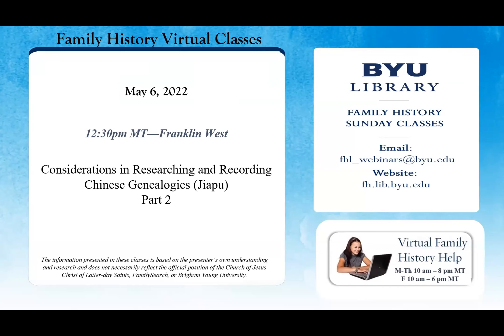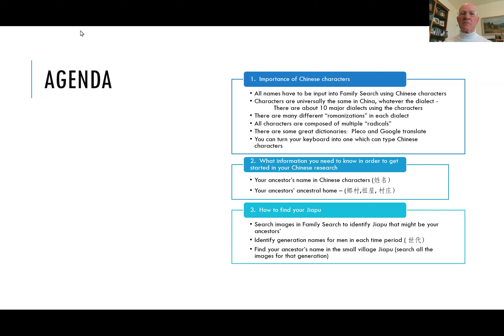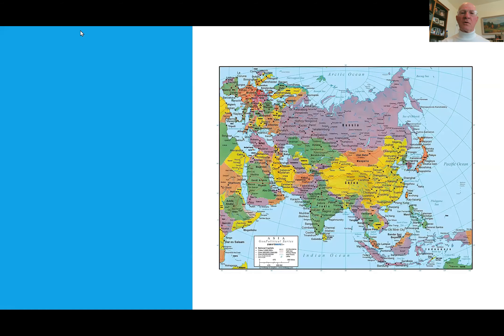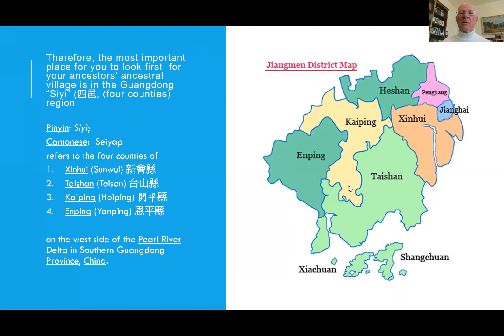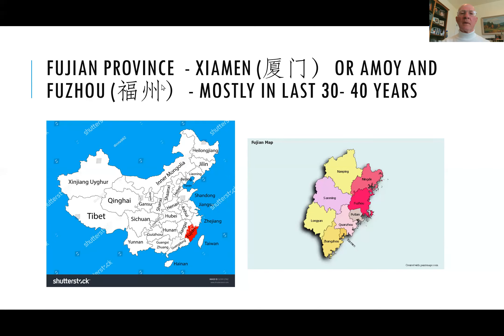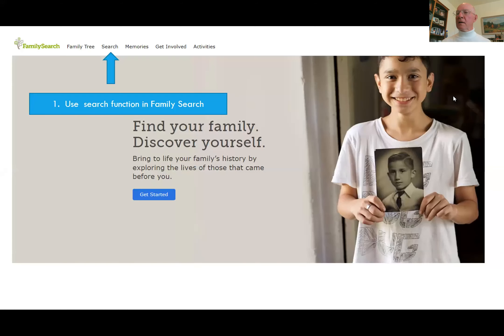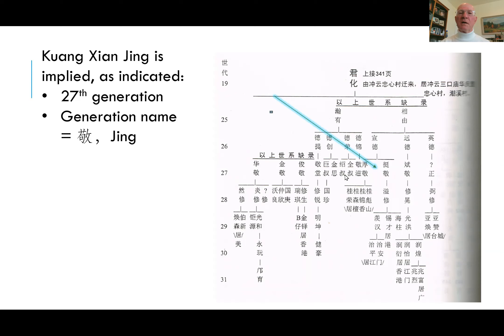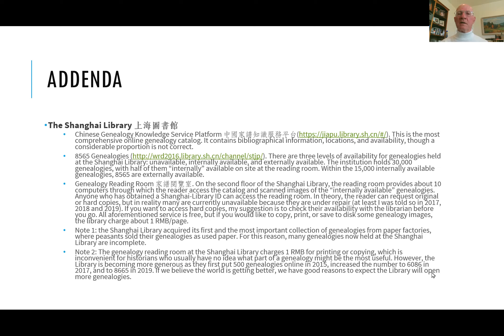Considerations in Researching and Recording Chinese Genealogies Part 2 Franklin West (6 May 2022)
In this class, Franklin West will talk about the importance of Chinese characters, what information you need to know in order to get started in Chinese research and how to find your Jiapu.
For slide presentation: